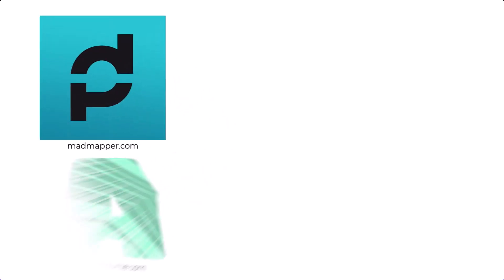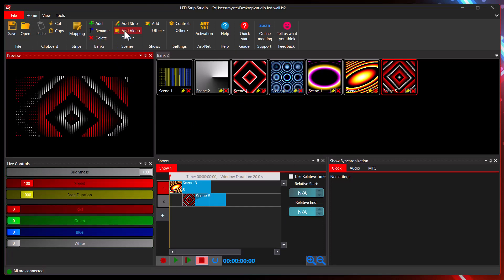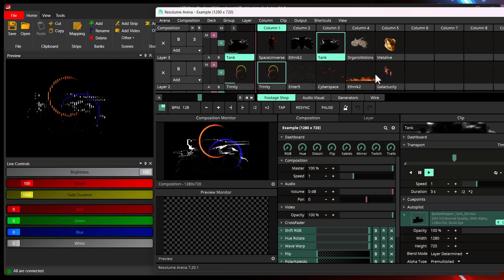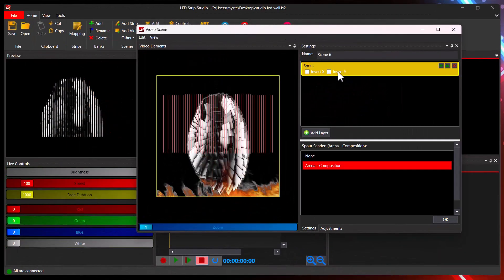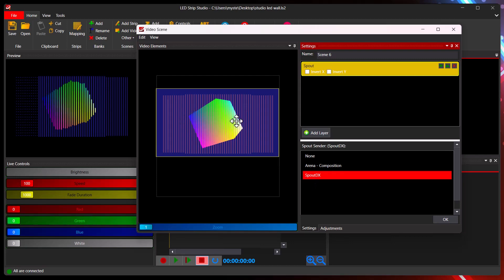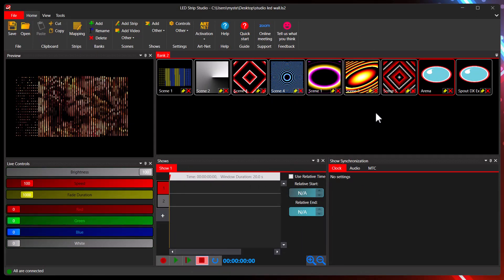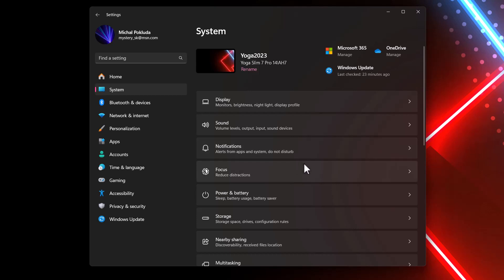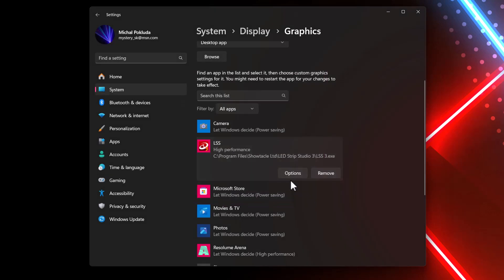Using Resolume or MadMapper video on your pixel LEDs with LED Strip Studio and Spout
The Spout library lets you share video between multiple Windows applications seamlessly. It's an excellent way to capture output from Resolume Arena or MadMapper and display it on your pixel LED scenes mapped in LED Strip Studio. This video will show you how to use Spout in LED Strip Studio.